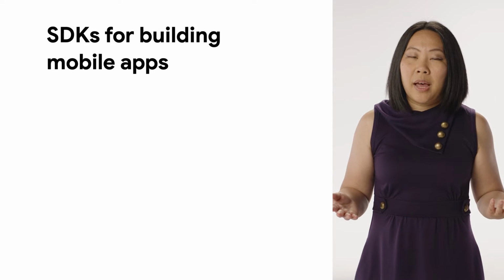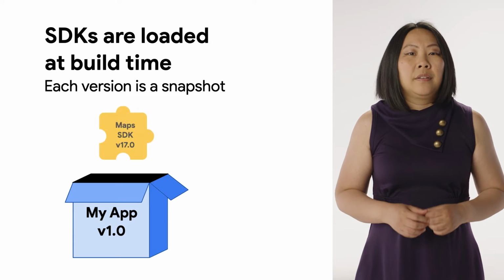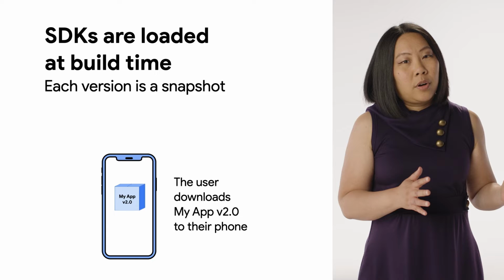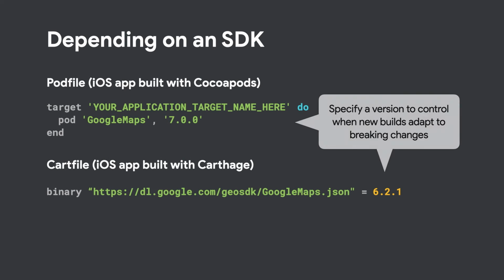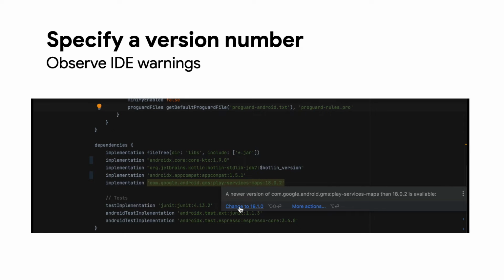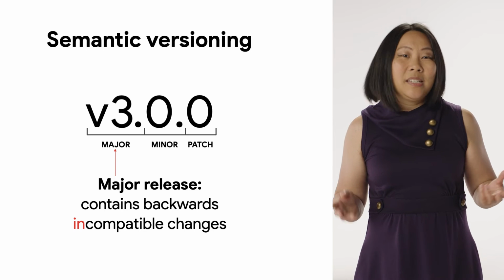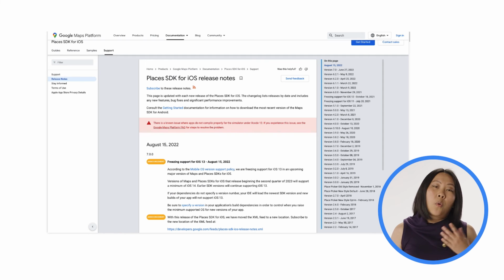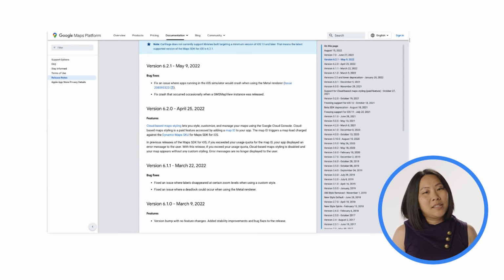Which version to specify for Google Maps Platform SDKs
If you use Maps or Places SDKs when building Android and iOS apps, you'll want to specify which version of the SDKs you want to load in your dependencies. In this video, we’ll show you how to choose the right SDK version for your Google Maps Platform SDK and how to keep your dependencies up to date as the platform evolves. Also covered: semantic versioning and how to use release notes to keep up with changes.

Chapter:
0:00 - Intro
0:27 - SDKs in mobile app development explained
1:15 - Examples of SDK dependencies
2:01 - How semantic versioning works
2:37 - Checking release notes